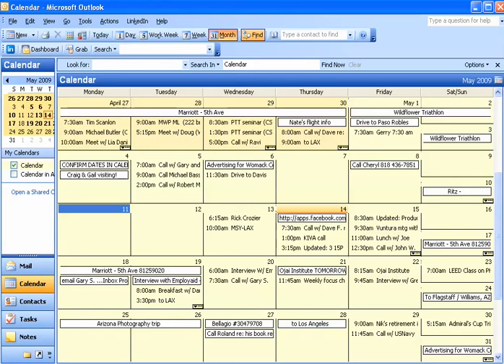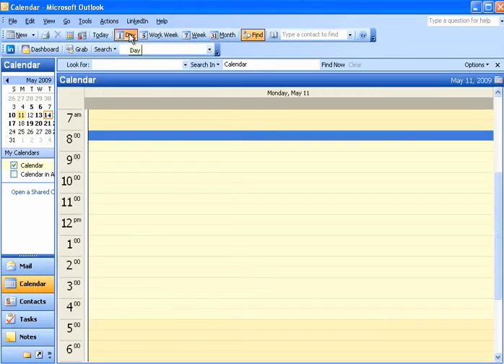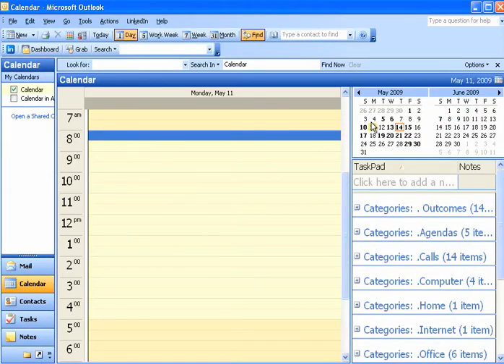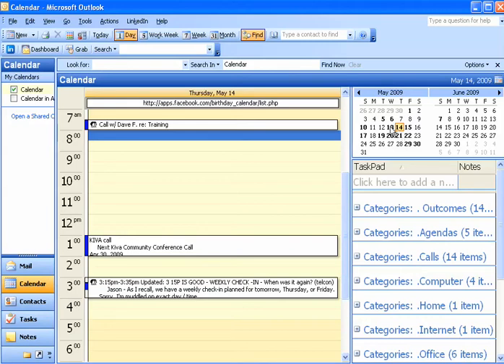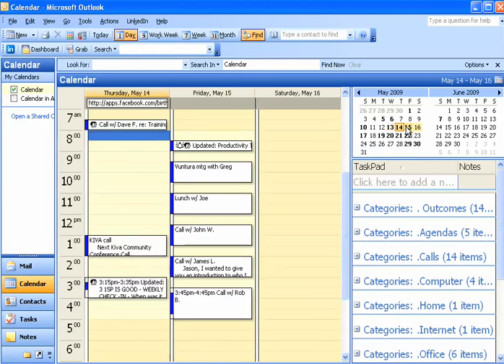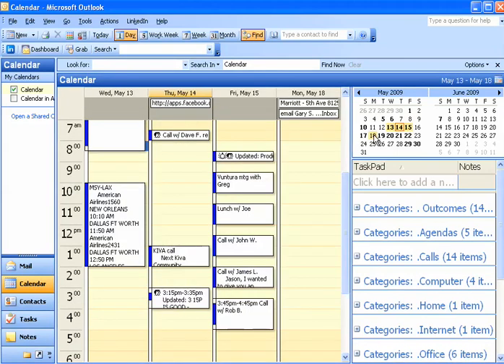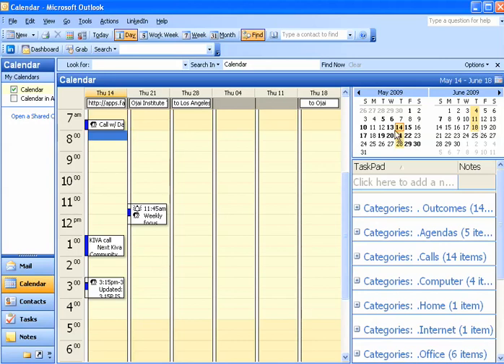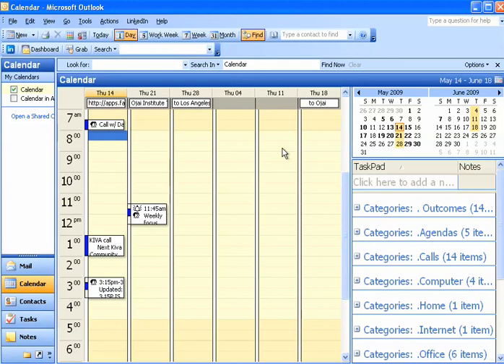Utlizing your Microsoft® Outlook® Calendar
- yet a couple of more ideas for getting more out of Microsoft® Outlook®.